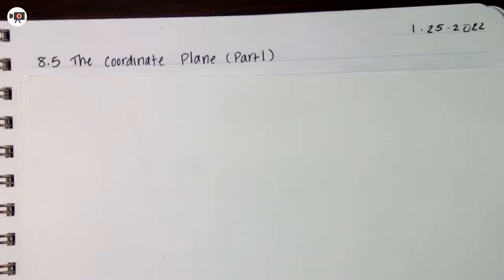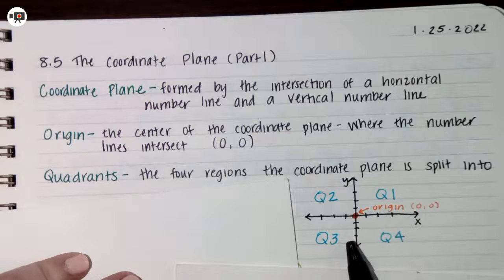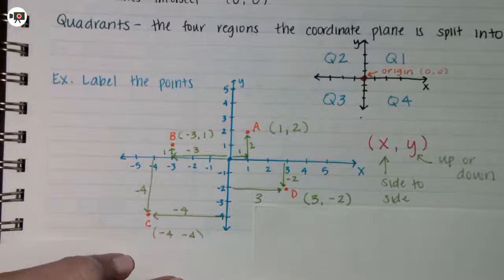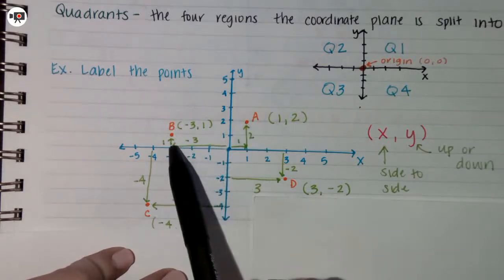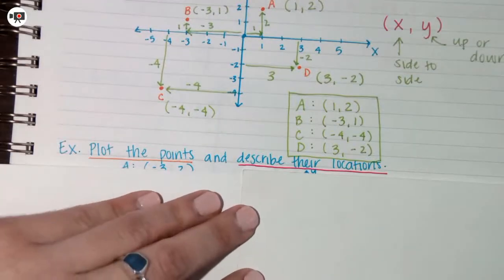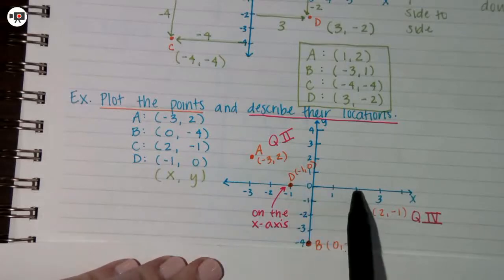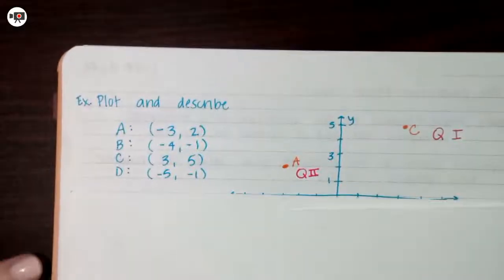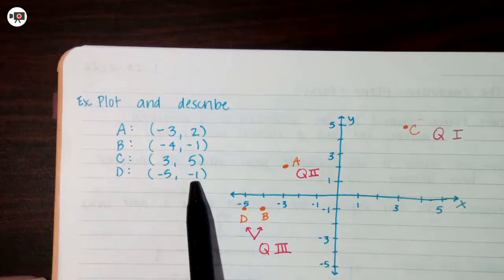8.5 The Coordinate Plane (Part 1)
6th Grade: 8.5 The Coordinate Plane (Part 1)